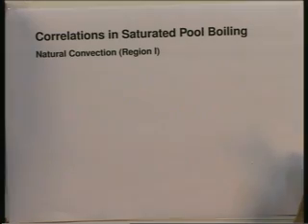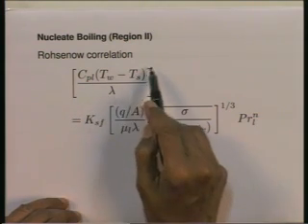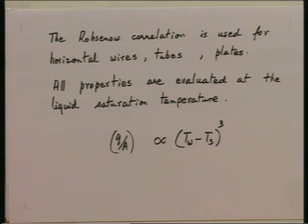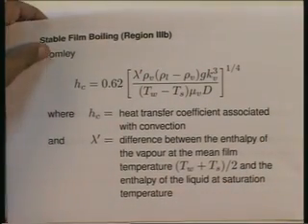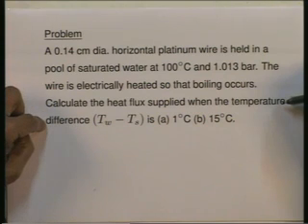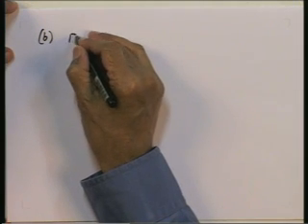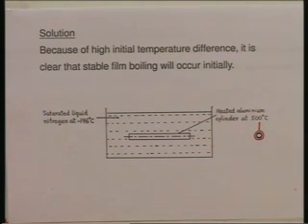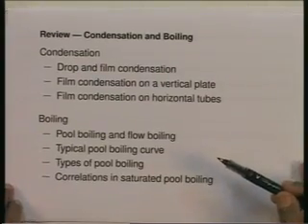Lecture - 32 Boiling and Condensation - 4